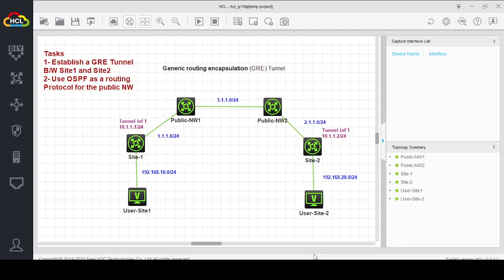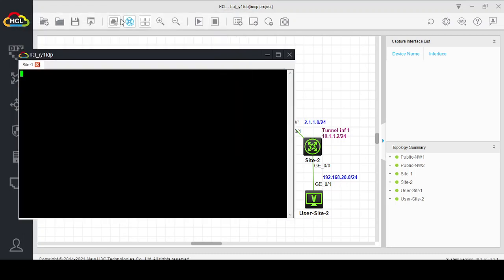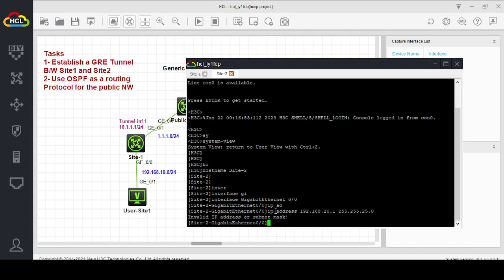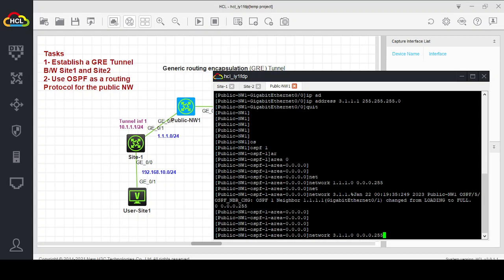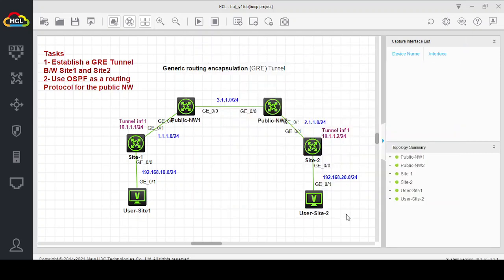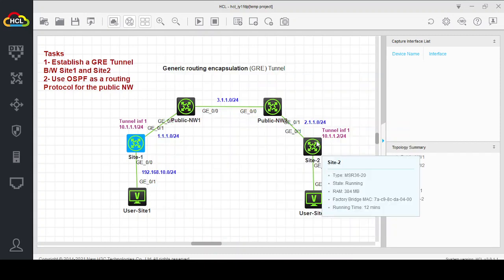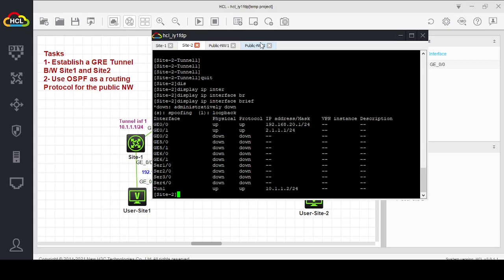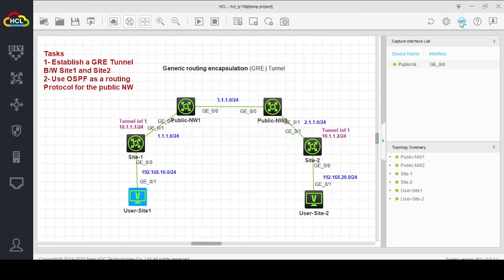How to configure GRE Tunnel on "H3C/HPE" routers by using HCL Cloud Lab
In this Lab I configure GRE Tunnel for two remote sites.